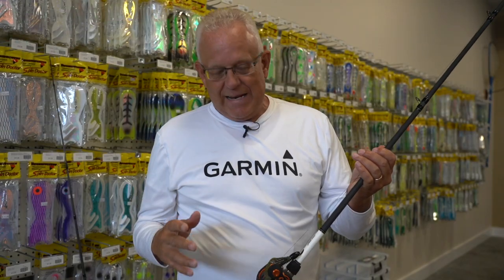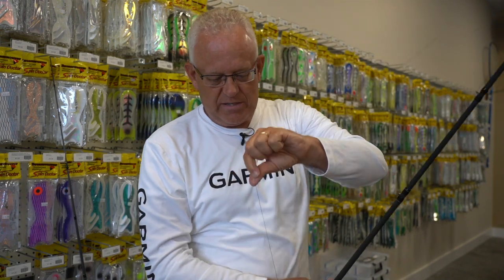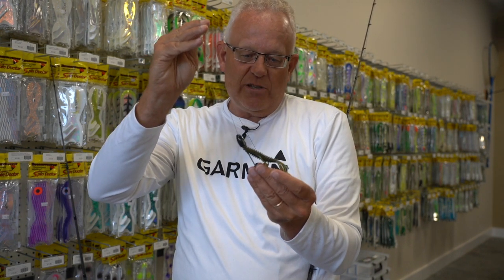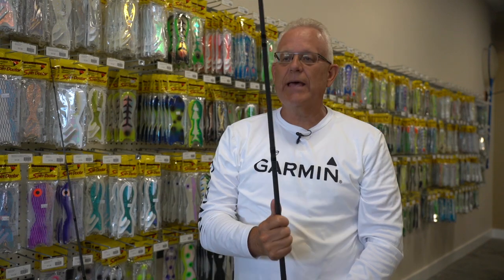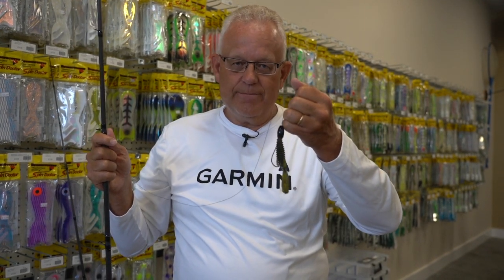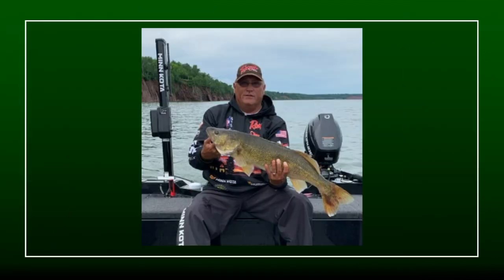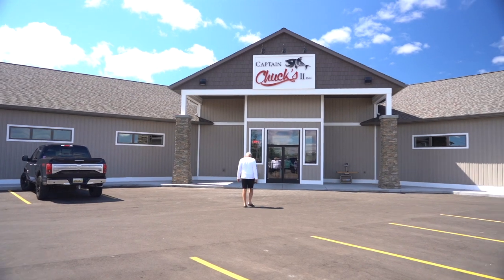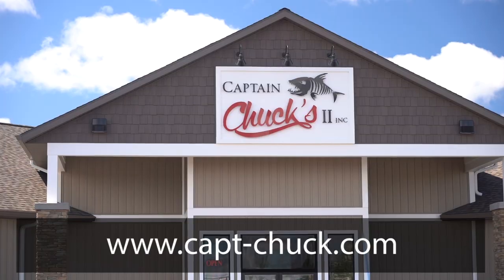Stannard Rock Lakers and More Fishing Reports! Hot Bite Fishing Report - July 15th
FIVE FISHING REPORTS!!! We've got fishing reports for Saginaw Bay, Indian River, Marquette, Western UP, and Ludinton all have great fishing opportunities.

Thanks toTraxstech Corporation, Angler Qwest Pontoons, Strike King Lure Company, & Beck's Trailer SUPERstore & Service Center for helping to make these reports possible.

Filmed at the all new Captain Chuck's II Inc.! Visit them at capt-chuck.com

For info on the areas featured: Go Great Lakes Bay, Indian River Michigan Tourist Bureau, Travel Marquette, Western U.P. Visitors Bureau, Ludington Area CVB

For more info on guides featured: Mark at Reel Fish'n LLC Saginaw Bay, Sore Arm's Charters, Eyes-Guy Guide Service, Fishing Affair Sport Fishing Charters